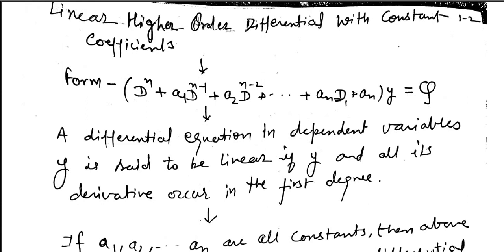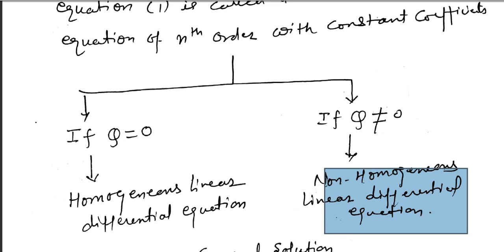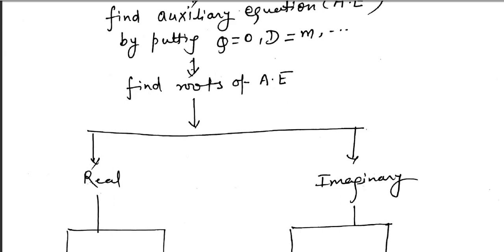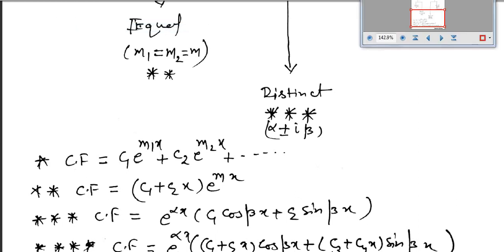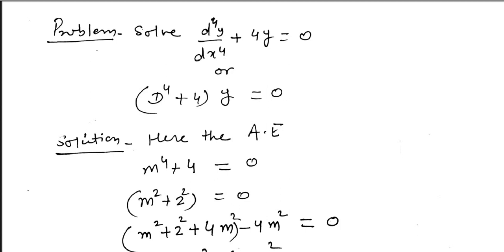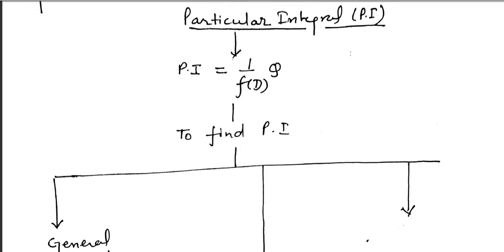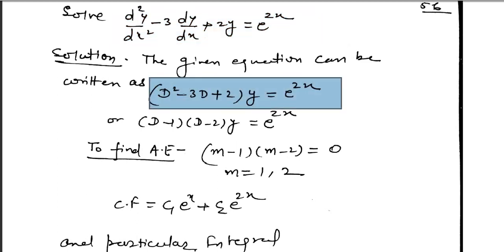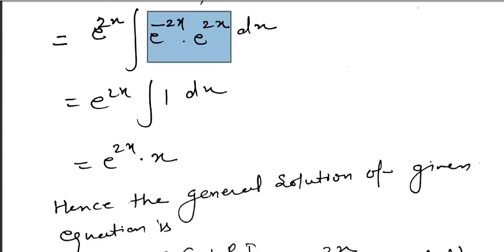Linear differential equations with constant coefficients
ODE, Linear differential equations, General Method, Applications